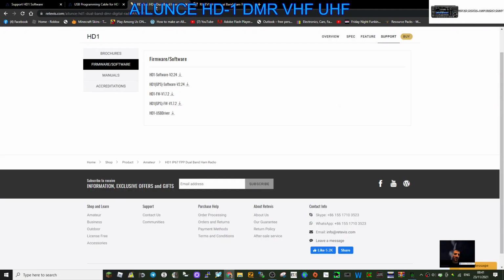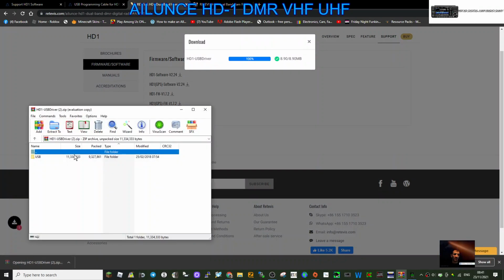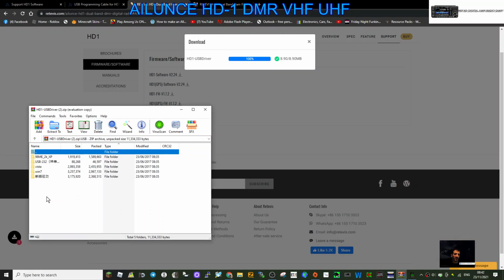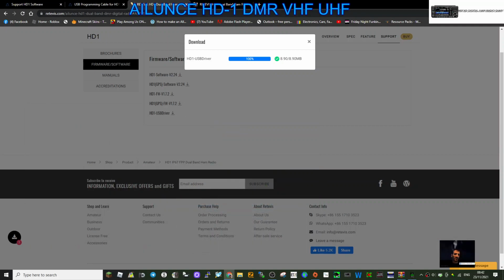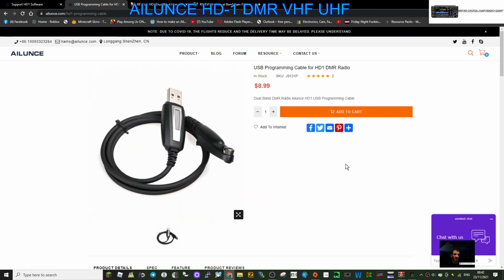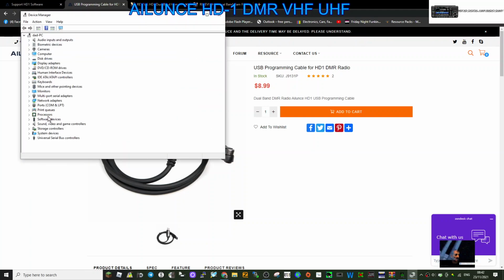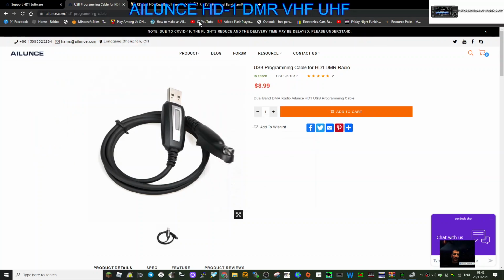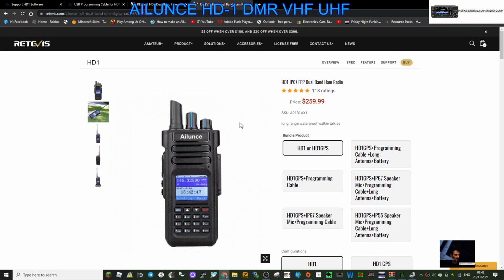AILUNCE HD1- USB DRIVER and cable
Ailunce HD1 Software